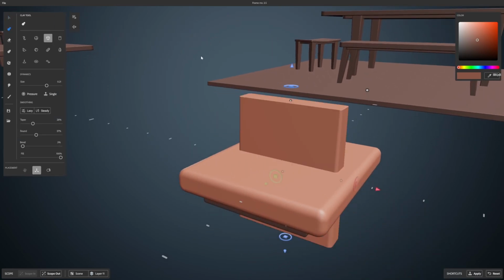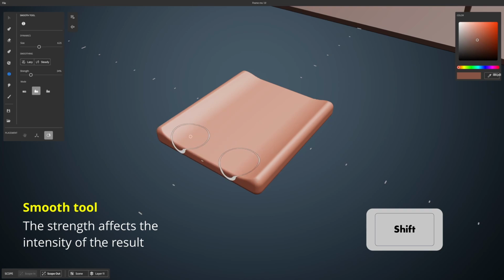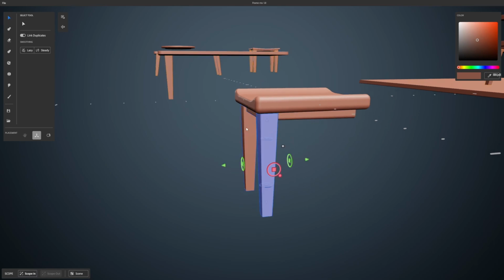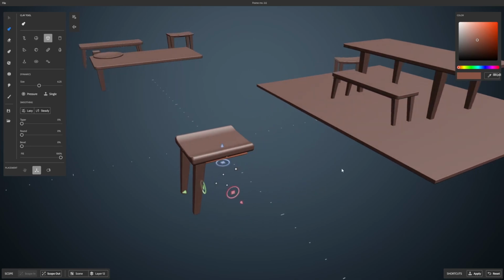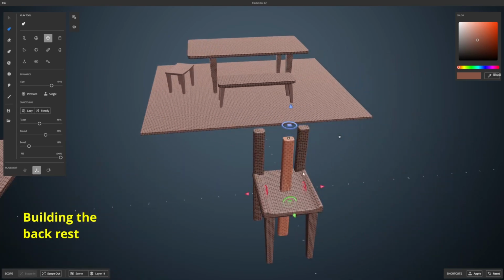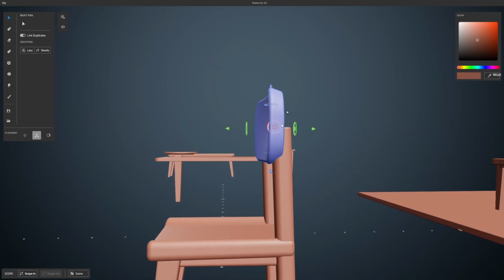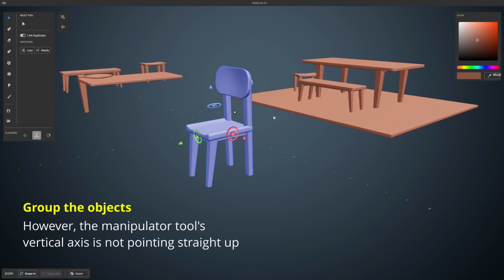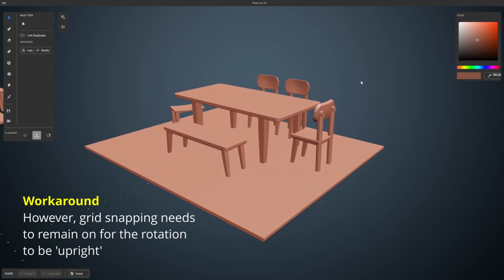02. Substance Modeler (Modeling a chair, with desktop mode)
This is the second part of a mini tutorial series that aims to:
1. Let users build on the knowledge from the table modeling tutorial
2. Introduce smoothing, rotation settings, warp tool etc

00:00 Intro
00:25 Chair cushion construction
01:17 Adding bevels
02:05 Adjusting the cushion
03:15 Smooth tool
03:45 Creating instances
04:36 Incremental rotation
06:01 Building the rear legs
07:48 Building the back rest
08:42 Warp tool
09:53 Adding details to the back rest
11:15 Rotation bug workaround